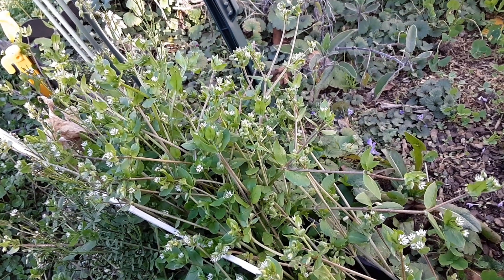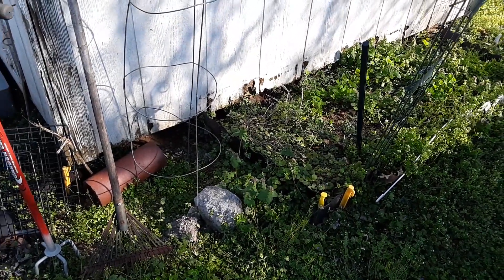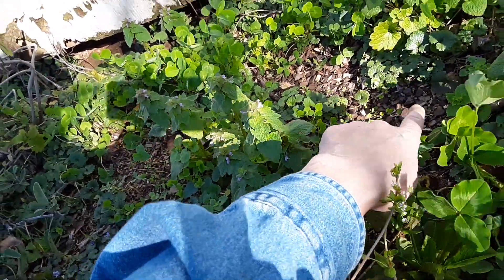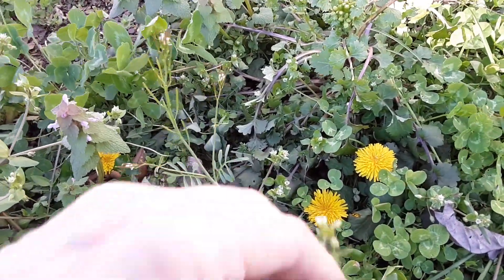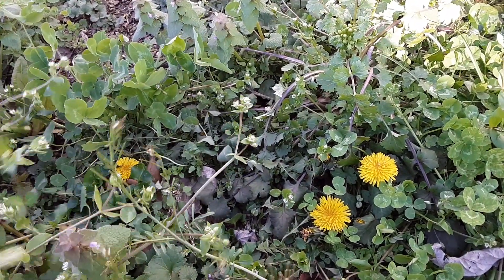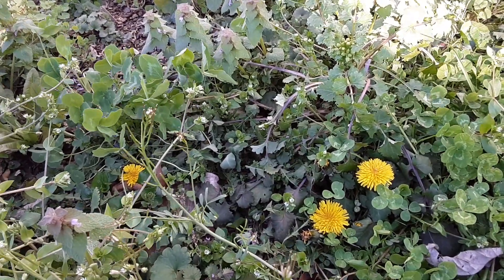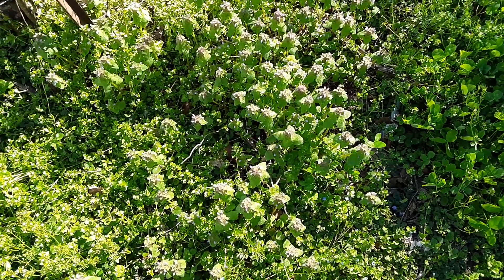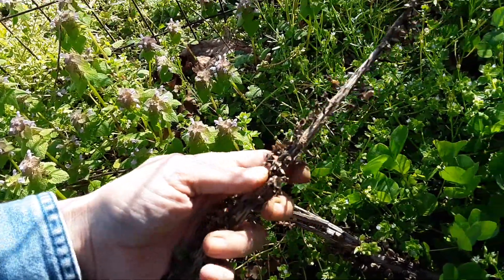Small Herb Bed Update 😊